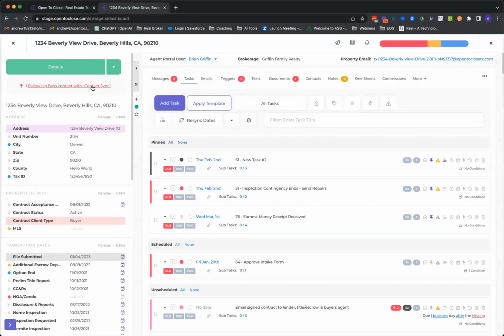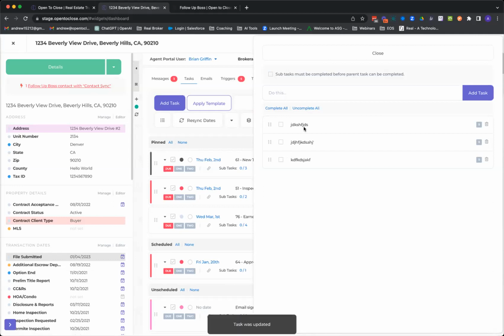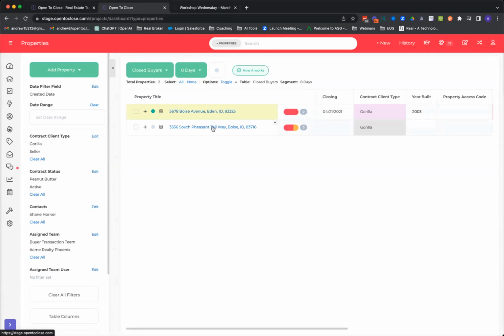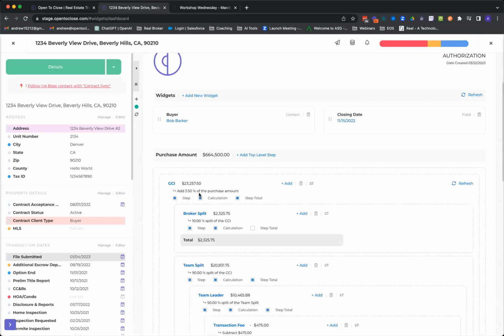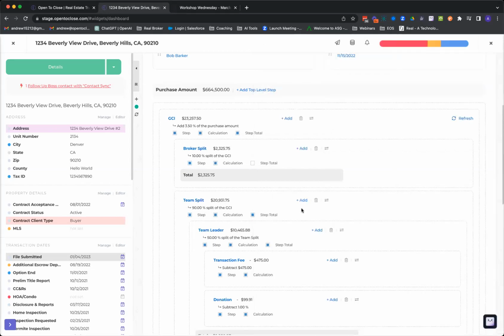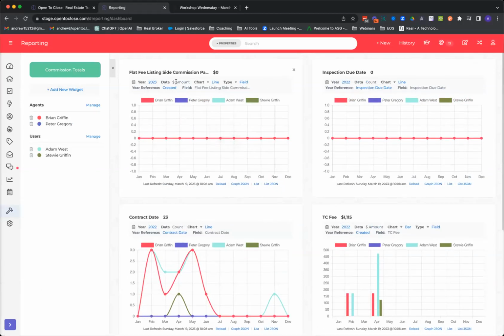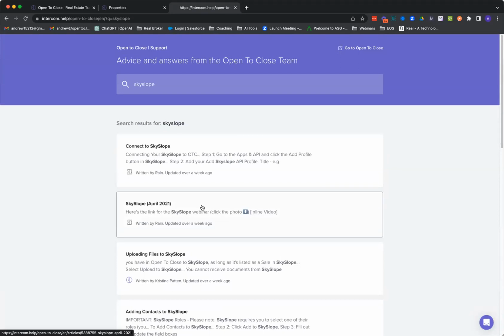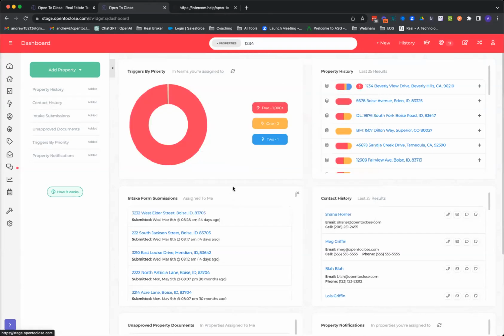Workshop Wednesday - March 22, 2023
Contents of this video:

00:00 - FUB Integration
05:20 - Subtasks & Parent-child
08:15 - Best practice on Intake Forms when the status changes
14:00 - Smartblocks (Execution Dates)
16:22 - Inspect Feature
17:15 - Commission & Reporting
36:42 - Multiple Intake Forms
37:15 - Duplicating Transactions
37:45 - Skyslope Integration
43:25 - Search Bar